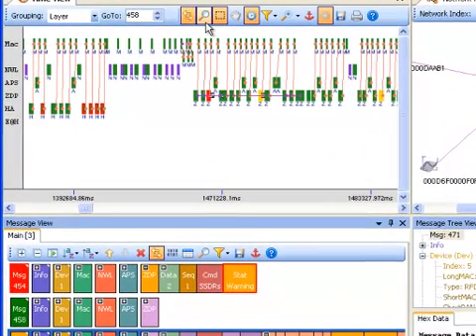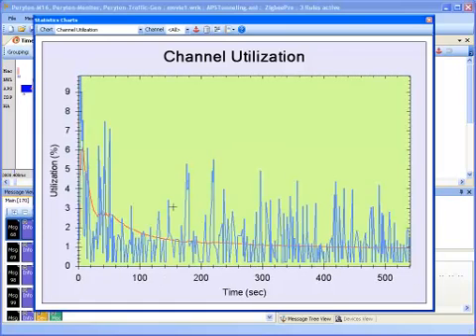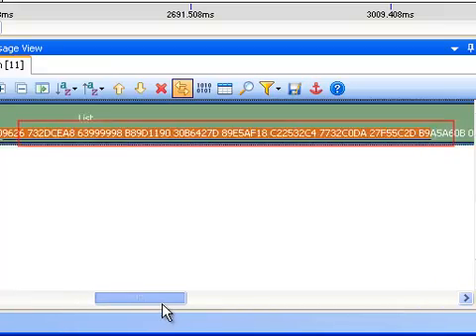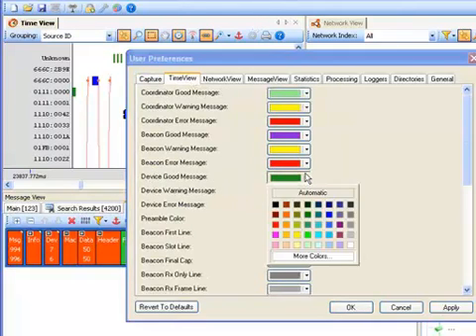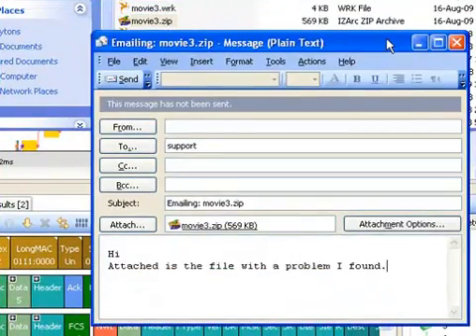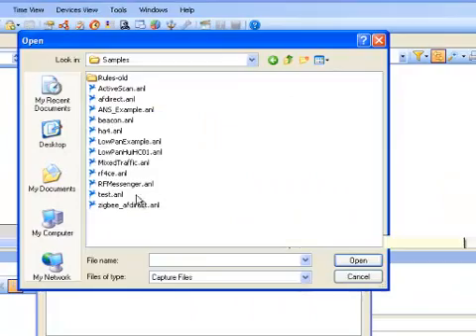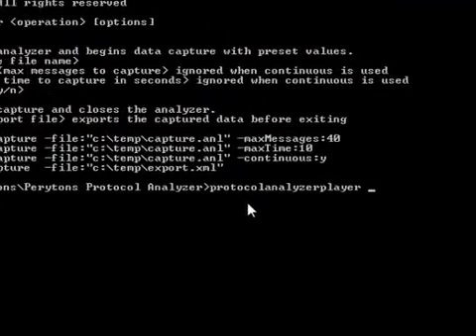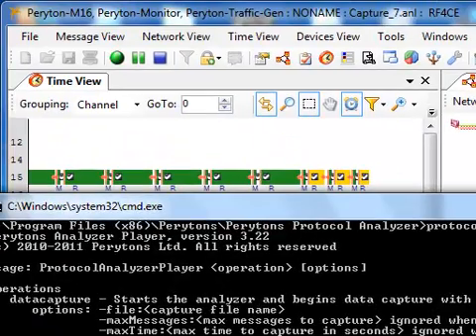Perytons 802.15.4, ZigBee, 6LoWPAN analyzer - toolbox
The Perytons Protocol Analyzers offer a sophisticated set of tools for 802.15.4, ZigBee, and 6LoWPAN analysis